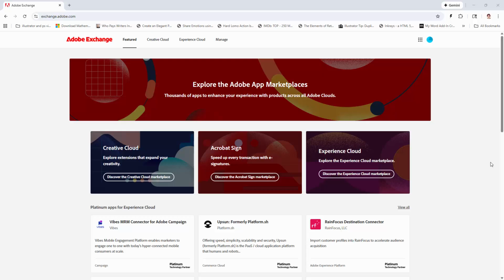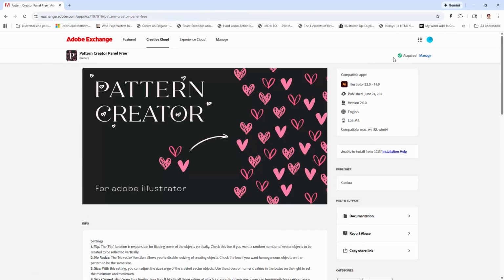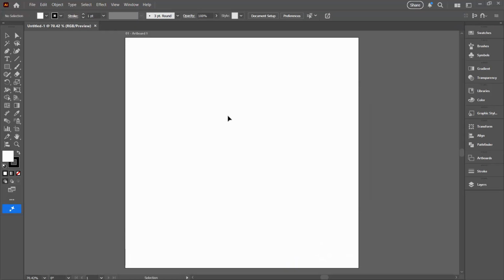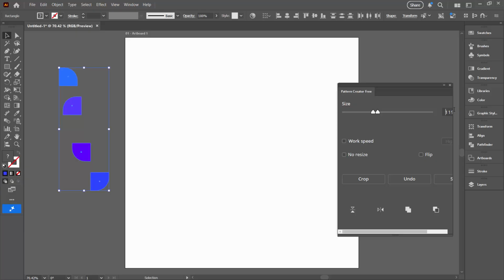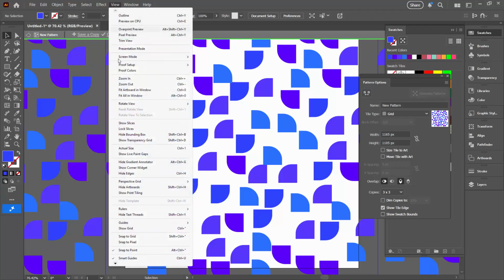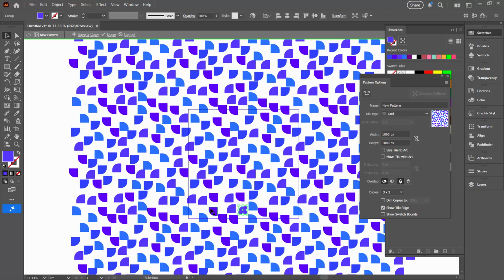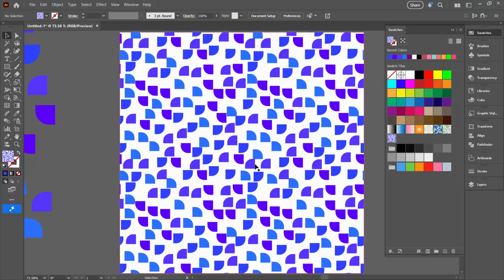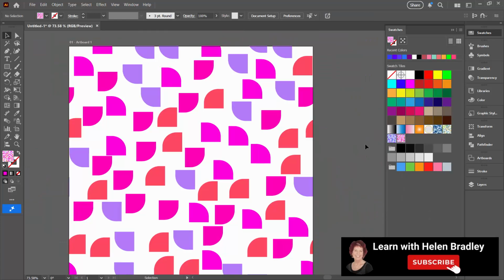Easy Scatter Patterns in Illustrator with a Free Plugin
Learn how to create beautiful scatter or toss-style patterns in Adobe Illustrator using a powerful free plugin! In this step-by-step tutorial, you'll discover how to find, download, and install the Pattern Maker extension and use it to effortlessly generate randomized patterns. Whether you're designing fabric, digital prints, or surface designs, this tool makes your workflow faster and more creative.
So, you'll learn to:
*  Install a free extension safely and easily
*  Create seamless scatter patterns with randomized placement
*  Customize pattern spacing, rotation, and repeats
*  Prepare your design as a Pattern Swatch for reuse in Illustrator projects
*  Recolor your design
This video is perfect for surface pattern designers, illustrators, and creatives looking to speed up their design process with high-quality, editable vector patterns.